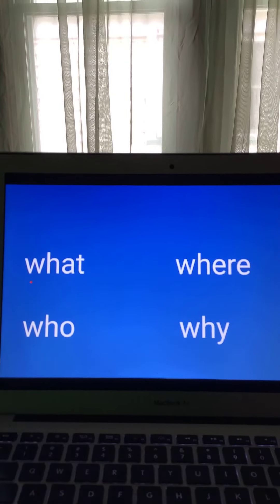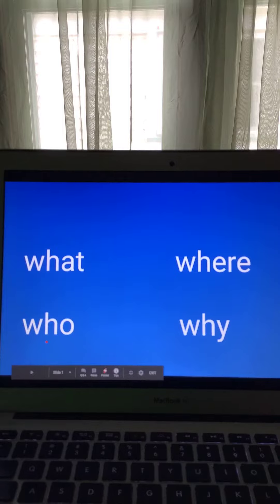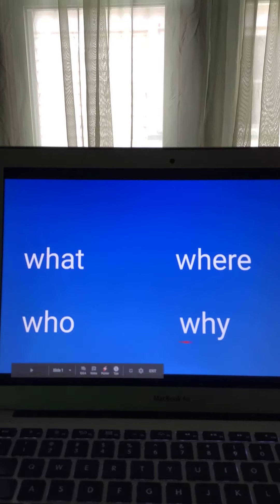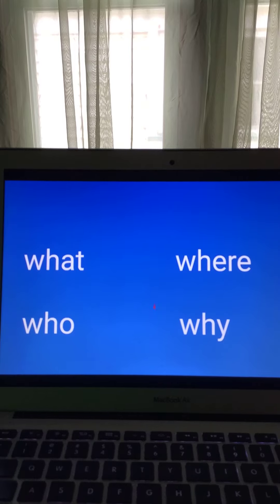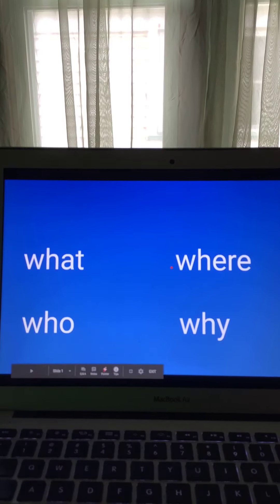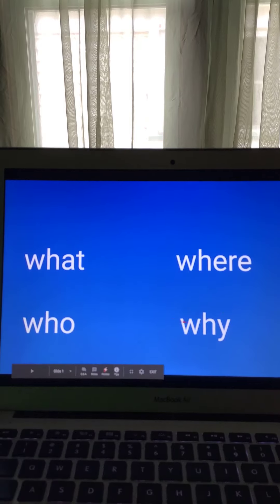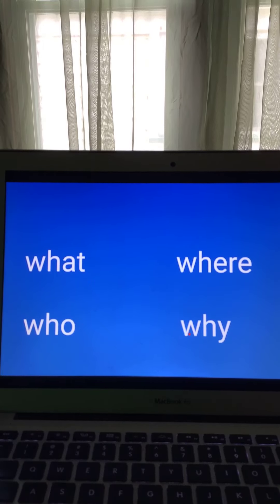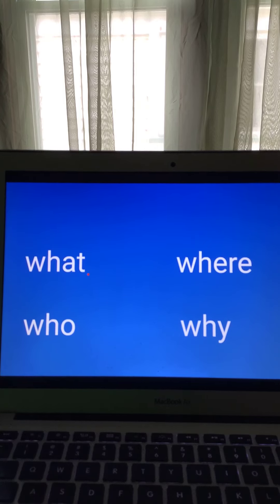LESSON 13 LATE 1G power words (2/3)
Power word review: what, who, where, why